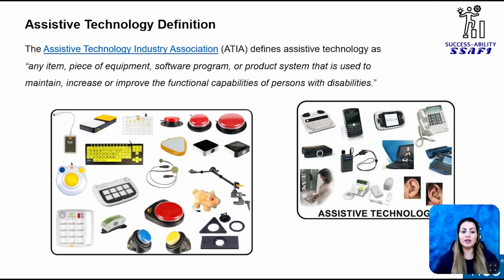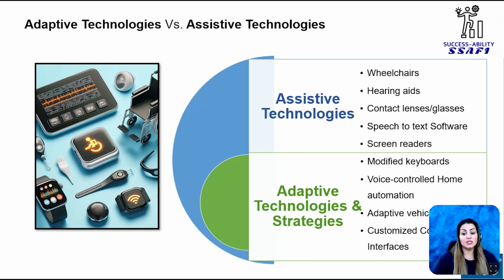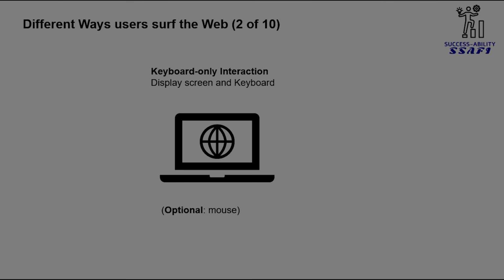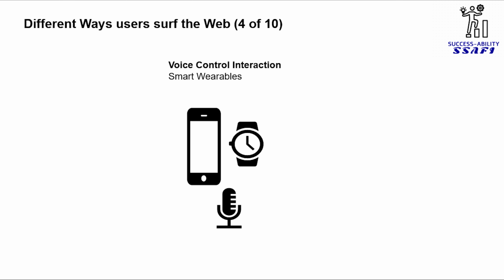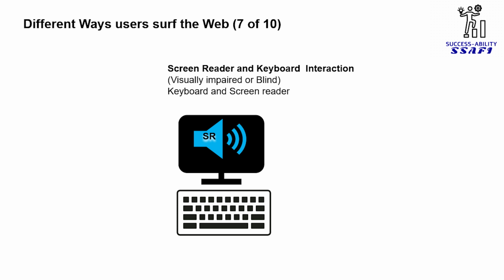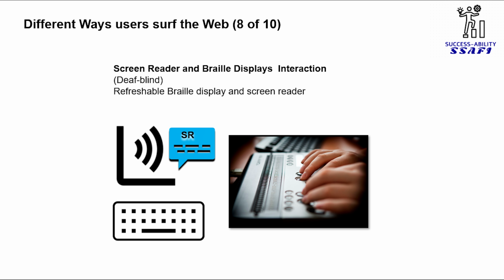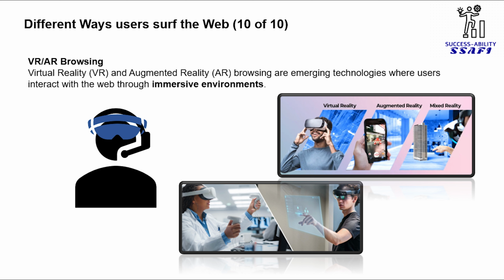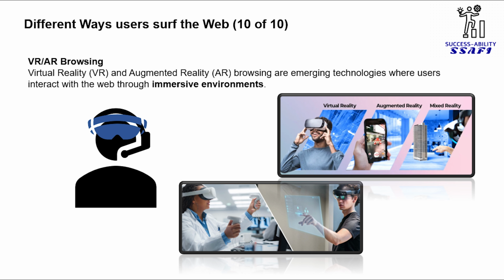NVDA Screen Reader Training - Part 3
Hi, and thank you for joining me as we continue learning about accessibility and inclusive user experiences. Today, we’re going to dive deeper into understanding assistive technologies and how different groups of users navigate the web content. This understanding is critical for designers and developers to create web pages and applications that are truly accessible and inclusive.

My name is Salimeh Safi, and I'm an IAAP CPWA, ADS, WAS, CPACC, AODA, and NVDA-certified professional who has supported digital document transformation, usability, and accessibility improvements for over a decade. If you ever need assistance with accessible user experience design, development, and testing, please feel free to connect with me on LinkedIn and I'll be delighted to discuss how we can collaborate and share ideas to improve your digital craft.